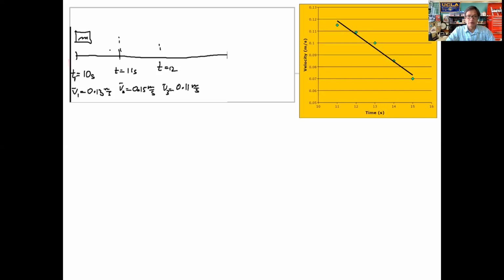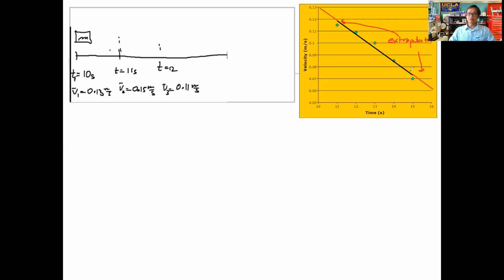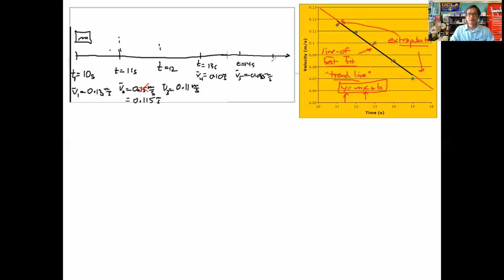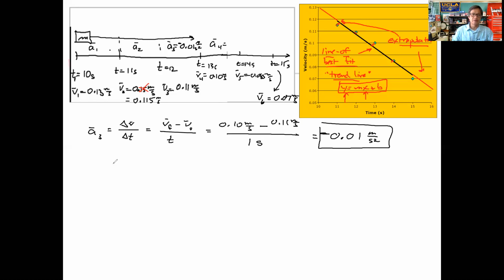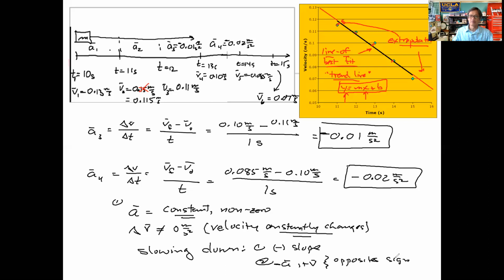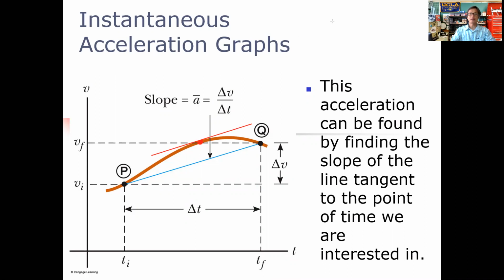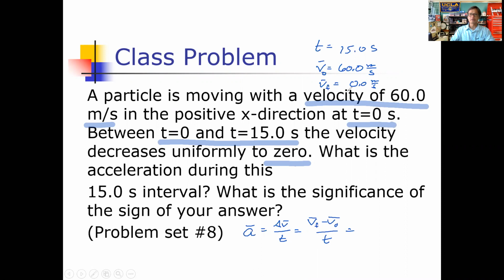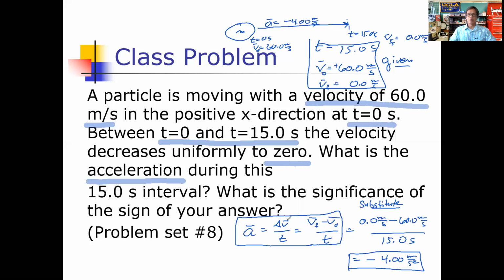POE Wednesday 5/6/20